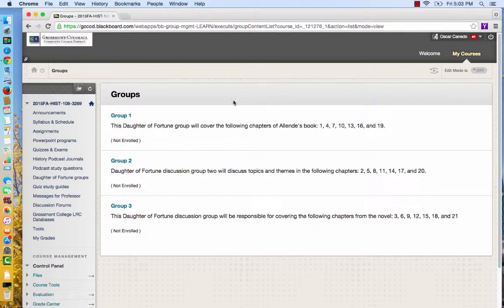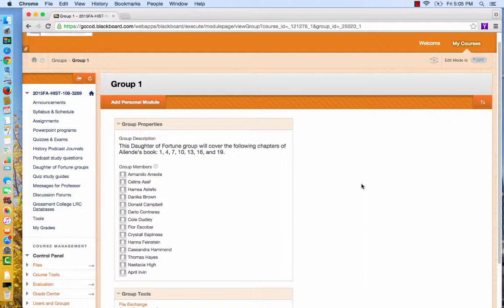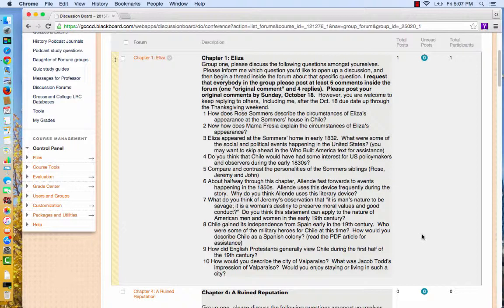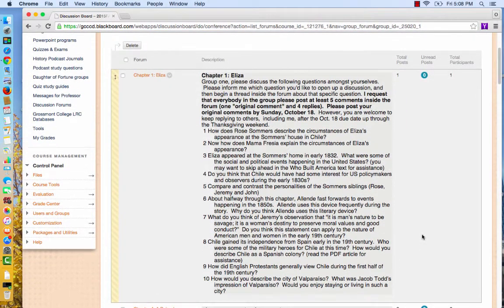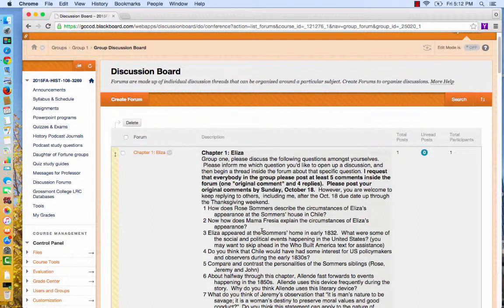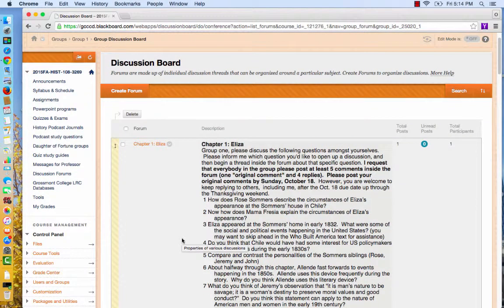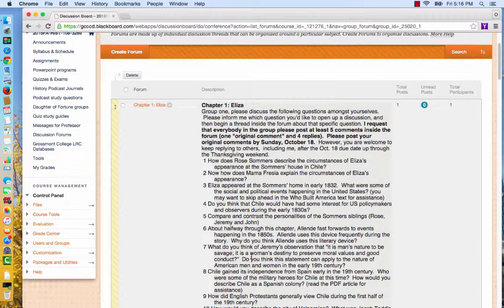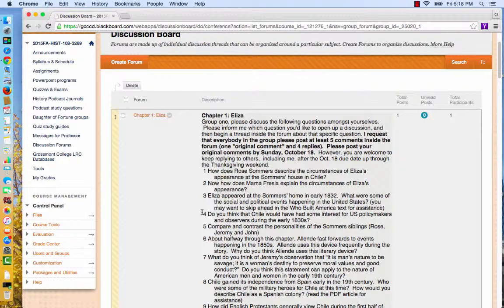Daughter of Fortune forums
El Profesor demonstrates the proper procedure on posting comments in the Daughter of Fortune forums